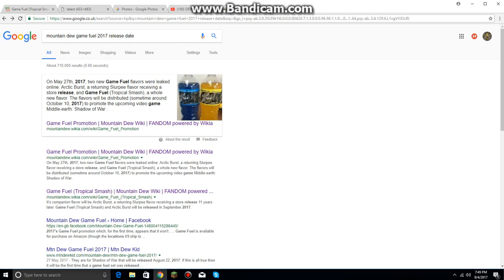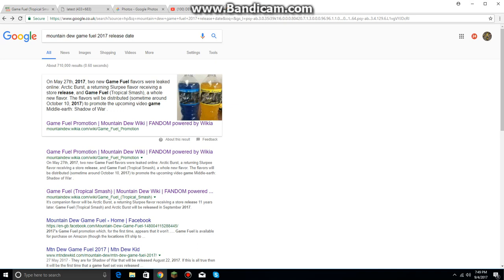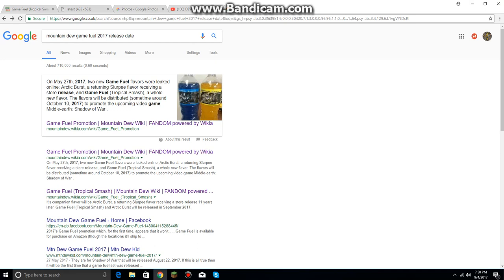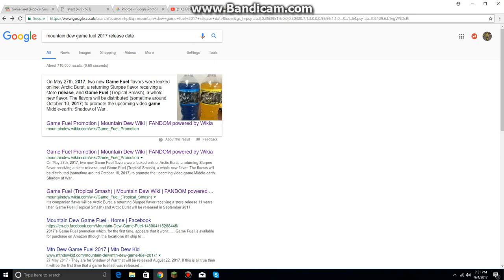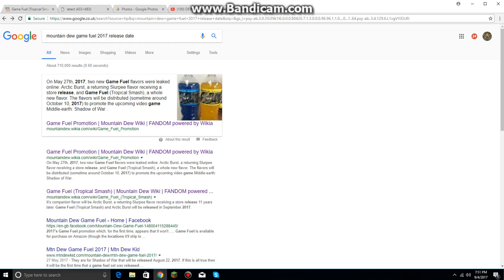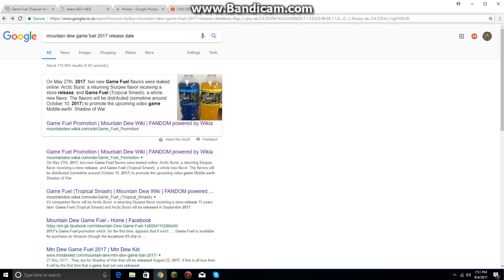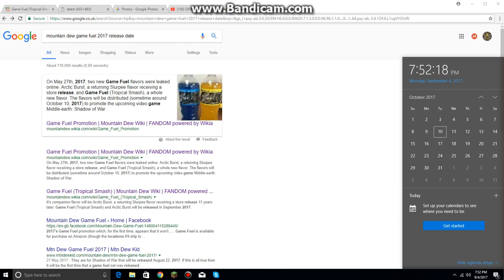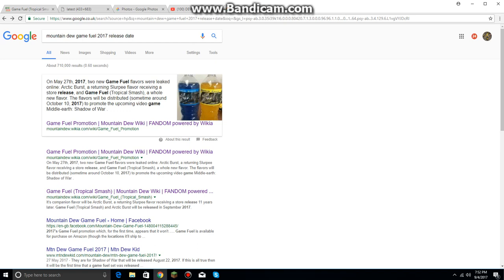Mountain Dew Game Fuel 2017 Released Date Confirmed (OUTDATED)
Update: I don't see any so far. It might come around 1 to 2 weeks from now, that's my guess.

It looks like it is coming soon, and I'm really excited to try those new flavors, especially Ultra Violet the discontinued flavor. The day went to fast.

They'll be arriving October 10th 2017.

Sometimes it takes time to arrive around the country on U.S. Not sure about other states though. The only thing I know about is U.S.